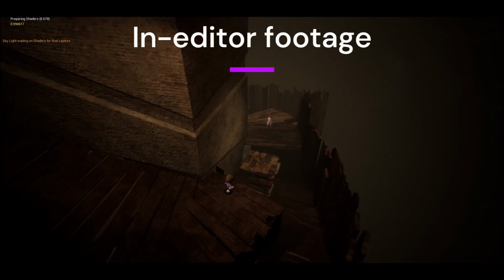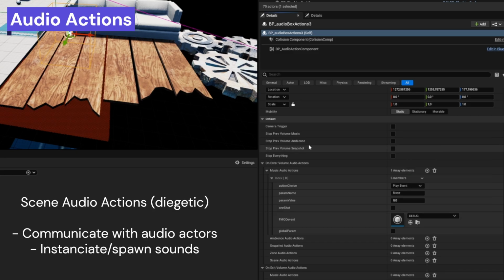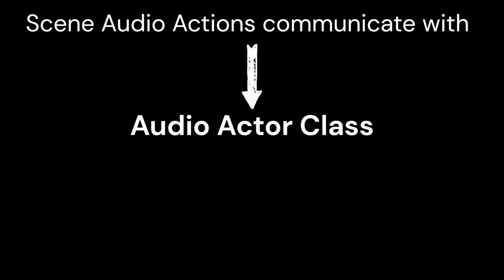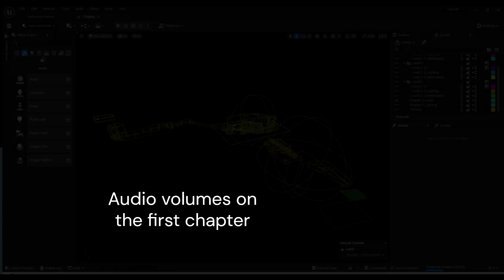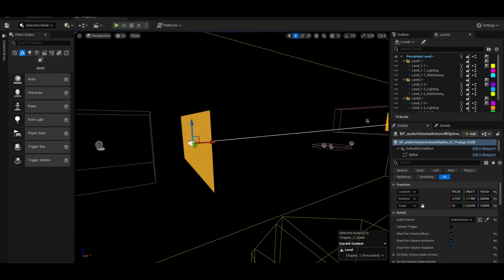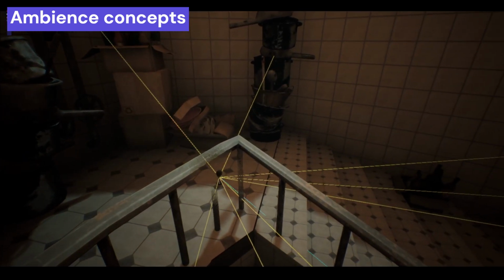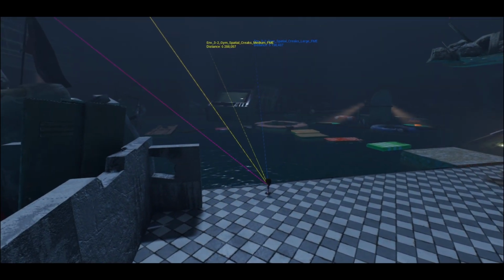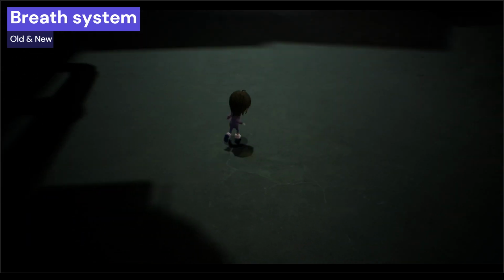Hannah Audio | Technical walkthrough 1/2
In this video we take a look at the most essential audio systems developed for Hannah, a game by Spaceboy77. Part 1/2.

The audio and music for this game was developed in close collaboration with Ignacio Navarro Azurmendi, technical sound designer and music composer. Adrian Terrazas who composed the main themes for the game and the Spaceboy77 developers team.